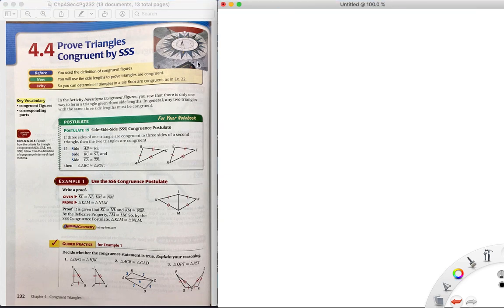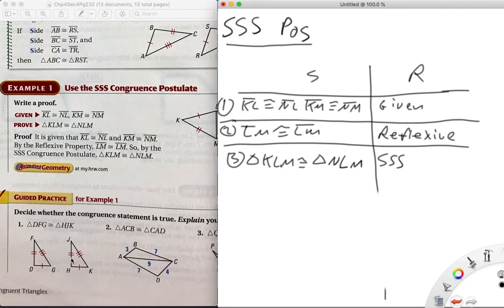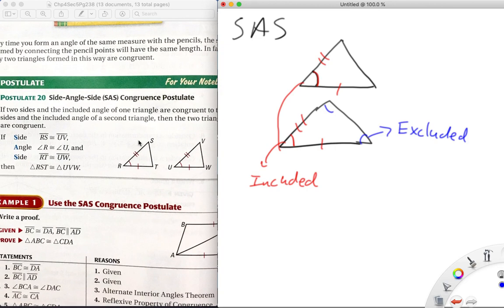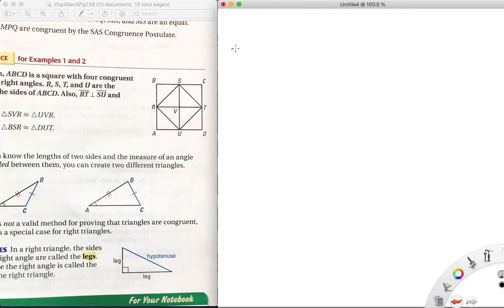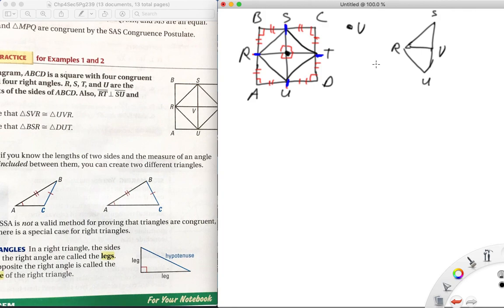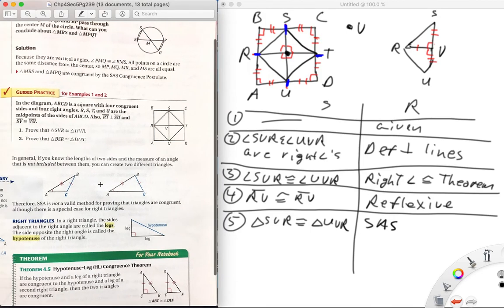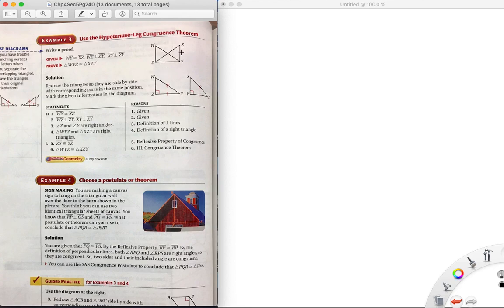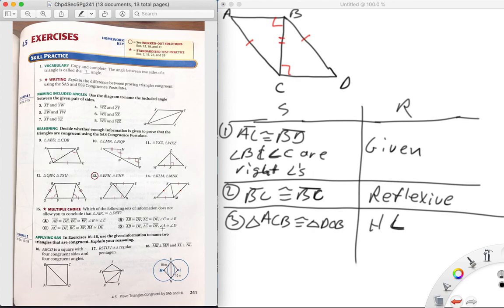H Geometry 4.4 & 4.5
SSS, SAS, HL